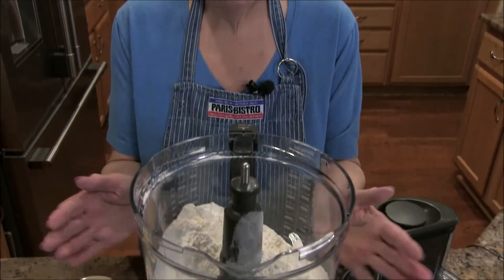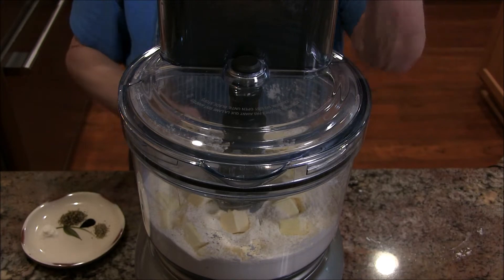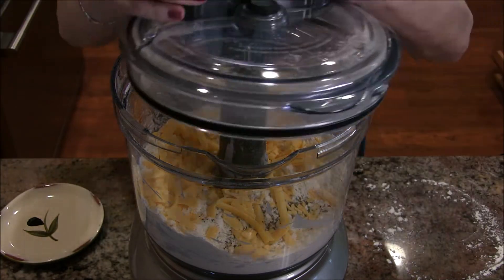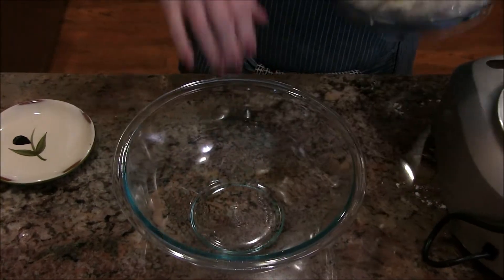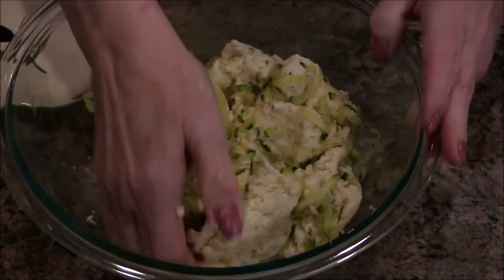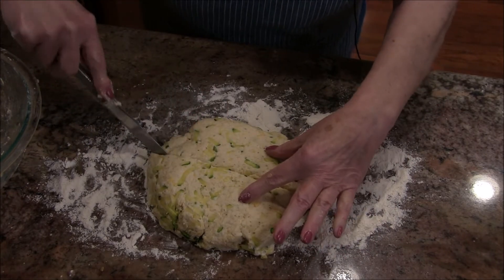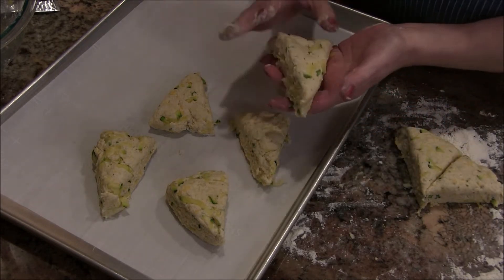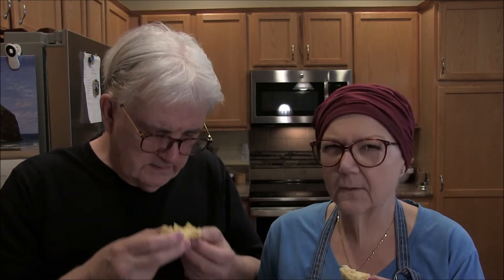Zucchini, Cheddar Cheese & Herb Biscuits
Moist, Cheesy, Full of flavor biscuits.  They have a tender texture, and I think you'll find them quite tasty.  You'll want to make these before the zucchini disappear for the season.  This is a good recipe for a beginner baker.  Easy and very "rewarding."  The recipe and directions are featured down below.

Jill’s Zucchini, Cheddar & Herb Biscuits
1/2 cup shredded peeled zucchini
1/2 tsp kosher salt
2 cups all-purpose flour (and a little extra for your work surface)
2 tsp baking powder
1/2 tsp baking soda
8 tablespoons cold butter, cut into approx. 1/2 inch cubes.  You could use cube-style margarine if preferred.
3/4 cup shredded cheddar
¼ teaspoon onion powder
½ teaspoon Italian herbs
1/8 teaspoon ground black pepper
3/4 cup buttermilk

Shred the zucchini (medium size shred).  Wring it well to remove the water.  This can be done in paper towels or a cloth towel or a cloth bag.  (I used a cotton produce bag.)  Set aside.

In the bowl of a food processor add the flour, baking soda, baking powder and salt.  Pulse to combine.

Add the butter and process until the mixture resembles cornmeal.  There should be no large pieces of butter.

Add the cheddar cheese, onion powder and Italian herbs and pulse to combine into the flour mixer.
Add the buttermilk.  Pulse several times until the dough becomes a ball.

Remove the dough from the processor and place in a bowl.  Add the drained zucchini and mix into the dough until the zucchini is well distributed in the dough.

On a flour dusted work surface, press the dough so the dough is approximately ½” thick.  Cut the dough into 8-10 portions.  You can cut the biscuits into the shape you like.  If you want smaller biscuits, cut into 12 pieces.

Place on a cookie sheet with parchment paper or a Silpat type liner.  Biscuits should be about 2” apart.

Bake for approximately 12-15 minutes until golden brown.

Show my channel a little love!

KITCHEN TOOLS I USED IN TODAY'S VIDEO:
Breville Food Processor
Pyrex Glass Measuring Cup Set
Reynold’s Parchment Baking Sheets
Cotton Produce Bags
Pyrex Glass Mixing Bowl Set
Cooling Rack
Box Shredder
Italian Herb Blend
Onion Powder

I am a participant in the Amazon Associates Program; an affiliate advertising program designed to provide a means for me to earn fees by linking to Amazon.com.   Each time you use my link and shop anywhere in Amazon,  I receive a small commission.  Thank you!